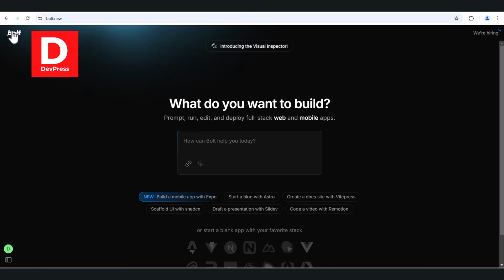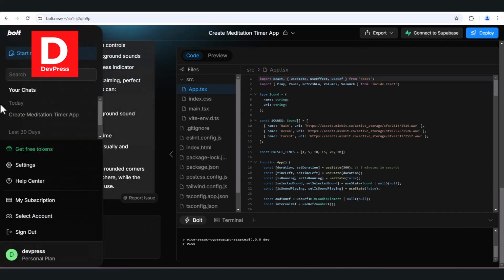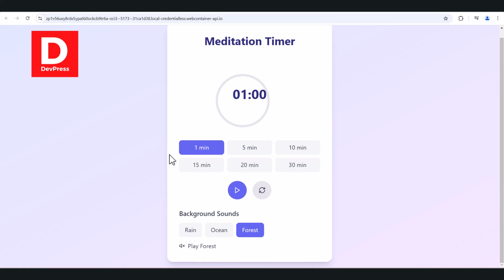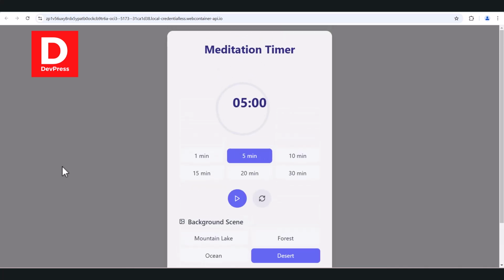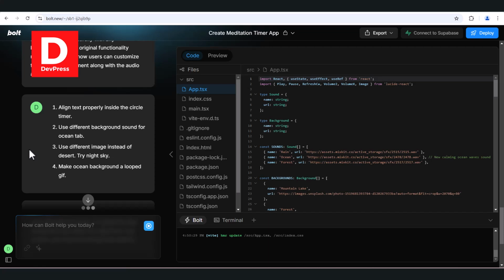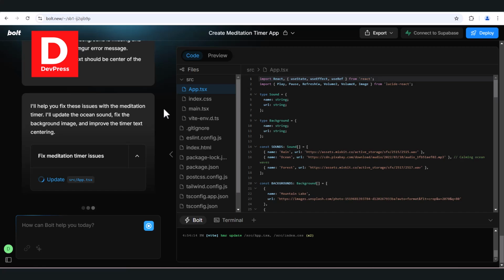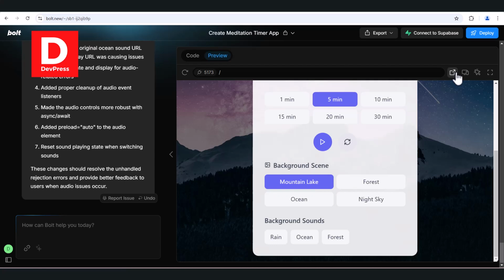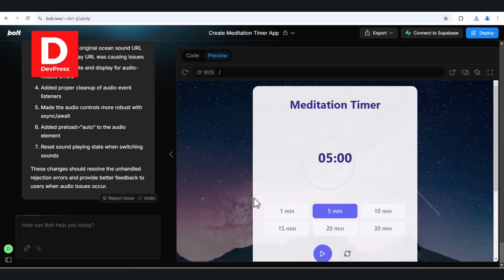Bolt - How to Create Meditation App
Learn How to Create Meditation App using Bolt.new AI agent.